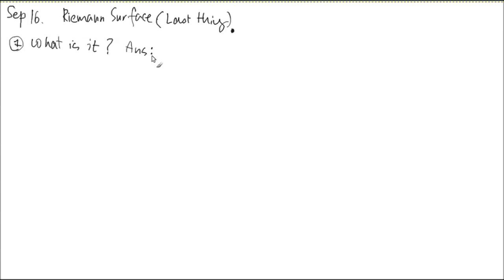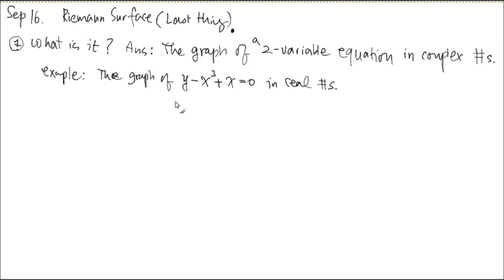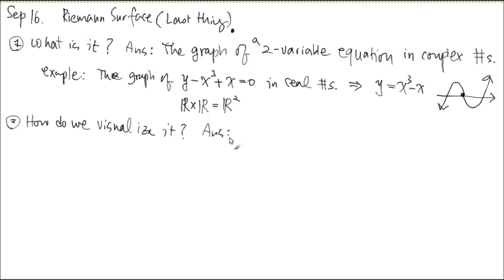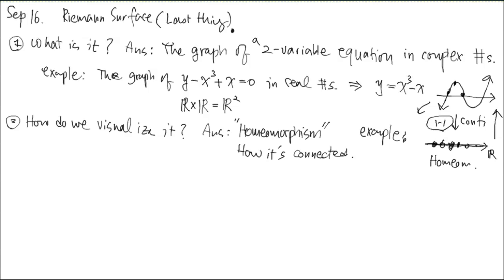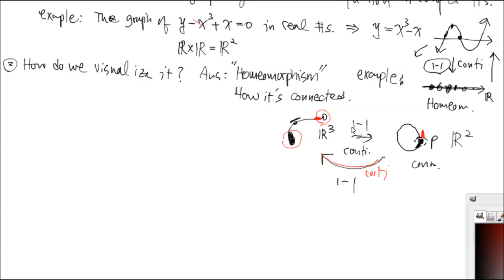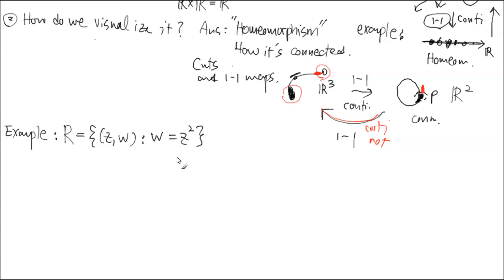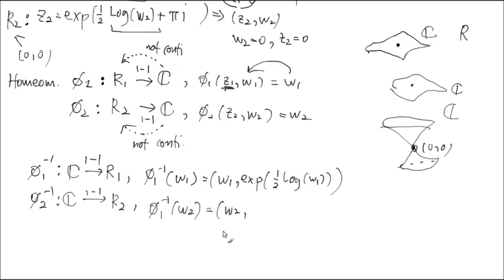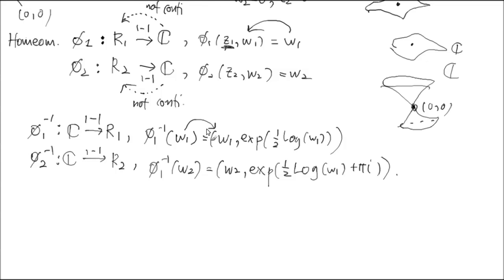Introduction to Riemann Surfaces, Part I